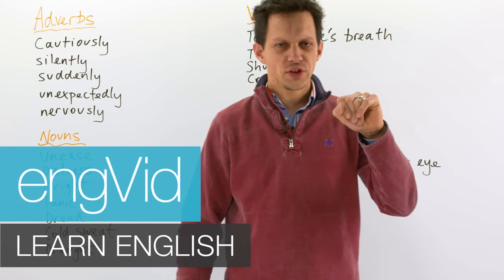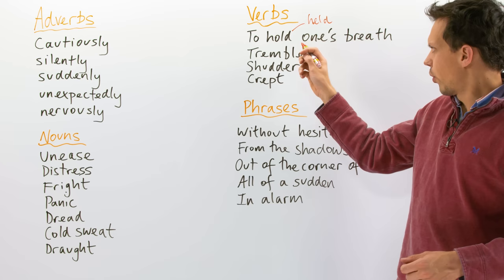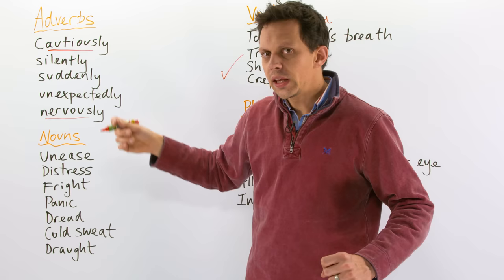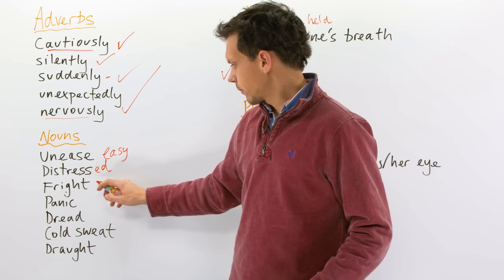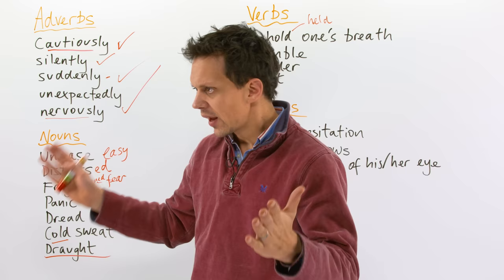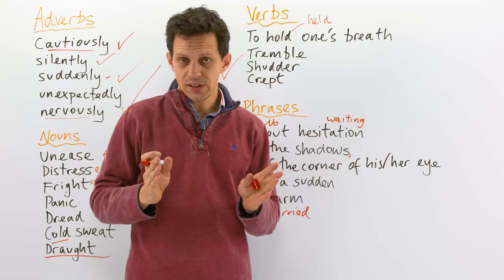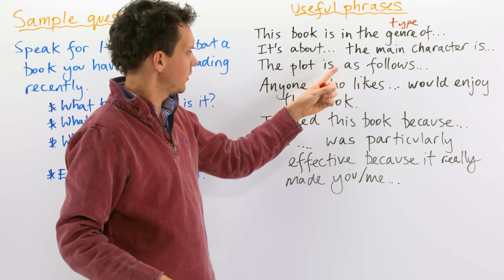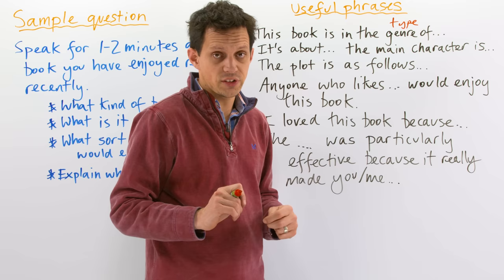IELTS Speaking: How to talk about a book or film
Today, we will look at how to tell a good story, whether it be a suspense story or any other kind. This lesson will also be useful to you if you are preparing to describe a book or film for the IELTS speaking test. Telling a story is an art, and phrasing your ideas in a certain way can make or break your attempt at describing a scene. So what makes a good story? Creating tension and suspense to intrigue your audience. In this lesson, I will teach you vocabulary and phrases that will help you convey images, such as “cold sweat”, “from the shadows”, “out of the corner of the eye”, “unexpectedly”, “suddenly”, and more. We will also talk about a story’s genre, the main character, the plot, and how to give your opinion on it. You can take the quiz to see how well you understood the lesson Good luck on the IELTS!

TRANSCRIPT

Welcome back to a rather scary engVid. In today's lesson you are going to learn two things: Firstly, how to tell a scary story full of suspense and tension; and secondly, how to talk about a book as you might be required to do in an IELTS speaking test.

So, what I have put up here on the board is different groups of words, so we've got adverbs, nouns, we've got verbs, and then phrases which you could use in a story of this type. So, I'm going to demonstrate how to use these words; and hopefully, you'll feel inspired to go off and write your own short story afterwards. I'd love to hear about it on the engVid Facebook page or just on your comments under this video. Okay.

So, we're going to link the verbs with the adverbs. I should first off explain what exactly these types of stories are. So, we're looking at suspense stories. This is a story in which something, something dangerous, something scary remains hidden. We don't quite know what it is, but there's something out there in the dark that may do something scary. Okay?

So, in a story like this, people are going to be "holding their breath". Yup. "The boy held his breath", if I was to write that in the past tense. Okay? "Held" in the past tense. "The boy held his breath. He trembled silently because he was on his own. He trembled silently, and shuddered." Okay? So, let's explain these words. "Tremble" means to shake. Okay? "Shudder" basically means the same thing. So, if I say it twice but in a different way, it just adds to the effect. Okay?

"He trembled silently and shuddered with the thought of what lay next door." Okay. If I say exactly what is next door; that there's a yellow, spotted lizard, then the story becomes not scary. I need to keep the idea that we don't know exactly what is next door. "He crept", and now let's add another adverb. "He crept"-that would work well-"nervously". So, "nervously", he's full of nerves; he's, like, biting his teeth about what's going to happen when he steps out into the corridor. "He crept nervously out into the corridor."

Okay, so I've used my verbs; let's see which other adverbs I could use. Okay. What about "cautiously"? So, "caution" is about taking care. So, if you are being cautious, then you're being very careful. If you're acting cautiously, you're doing the same thing. "He cautiously looked from left to right." Okay, so we've done "cautiously", we've done "silently", now let's do "suddenly". "Suddenly a bat flew past him", so one of those black, nasty, scary bird-like animals flew past him. That's going to be quite scary; we'll have that in there.

"Unexpectedly". Okay. So, prefix "un" means not; "expect" - something we think is going to happen. So, suddenly something we don't think is going to happen happens. Unexpectedly what could happen? A door opened. Dunh-dunh-dunh. Okay. So, we've managed to use these adverbs, we've managed to use these verbs.

These are the types of nouns that would be good in a story like this; in a scary story. "Unease". Okay? So, "ease", you can see the word "easy". "Everything's cool. Yeah, we can do it. 10 out of 10 in the quiz after the lesson." A feeling of unease is: "Oo, what's happening here? How am I going to get 10 out of 10 in this lesson"? "Unease", it means discomfort. "Distress". Worry is what "distress" means, and you can add an "ed" to turn it into an adjective. "The distressed young girl." Okay?

"Fright", this means fear. Obviously if I wanted to turn it into an adjective, I would put: "ened. Frightened". "Panic" is: "Ah! Help! What's going to happen? Ahh"! "Panic" - fear again. "Dread", this is a sense of not liking what is going to happen in the future; being really quite scared. […]